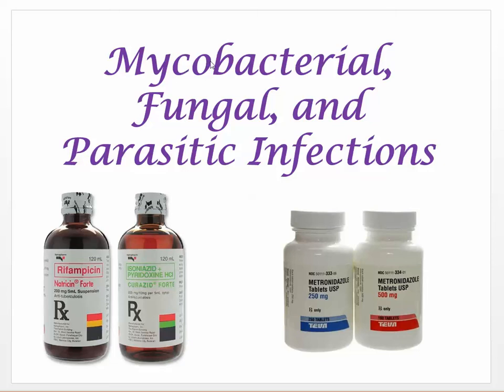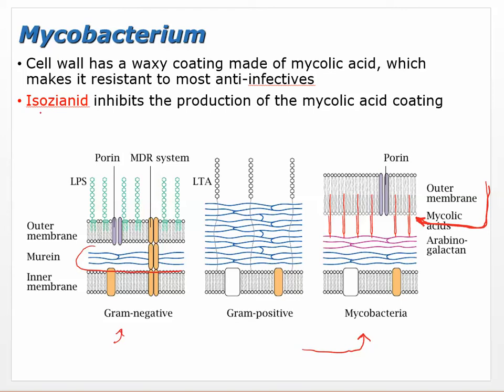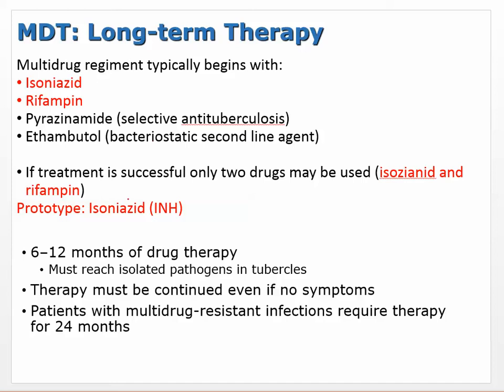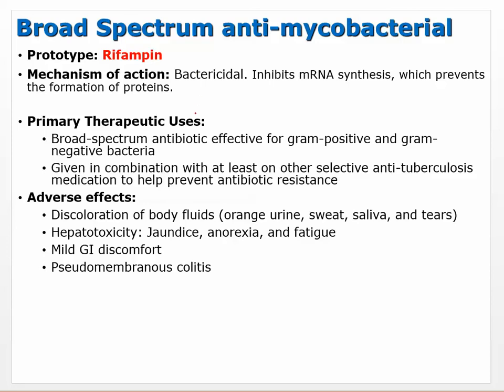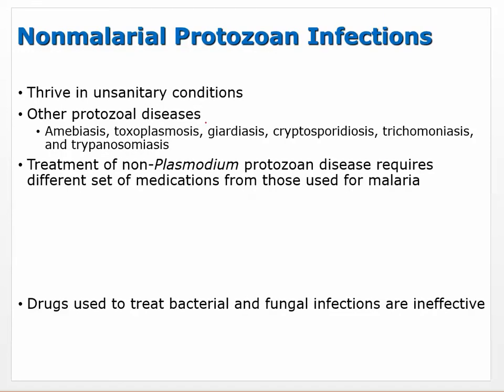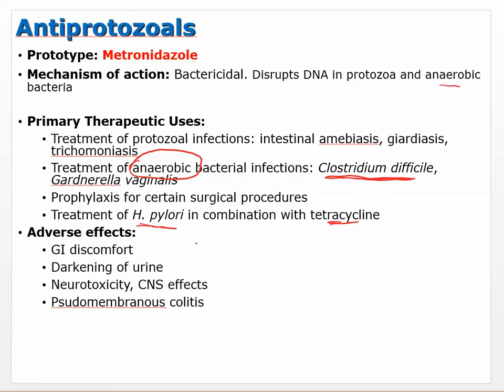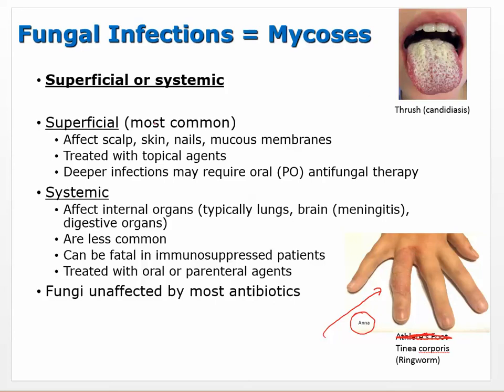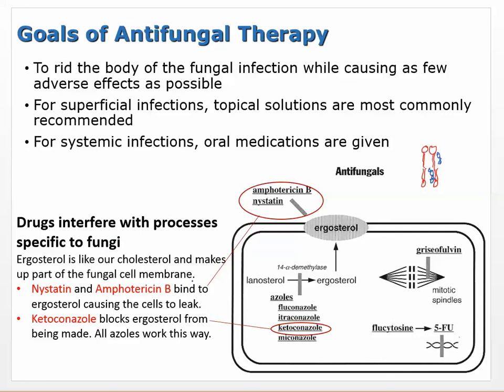Nursing Pharmacology Ch 47 Mycobacterial, Fungal, and Parasitic Infection Drugs